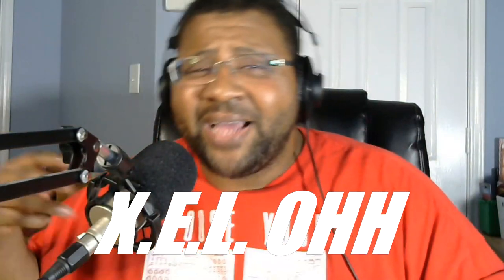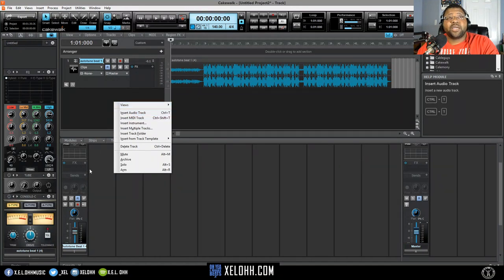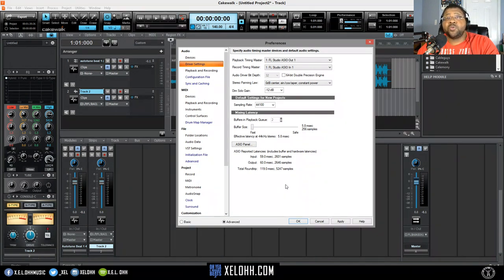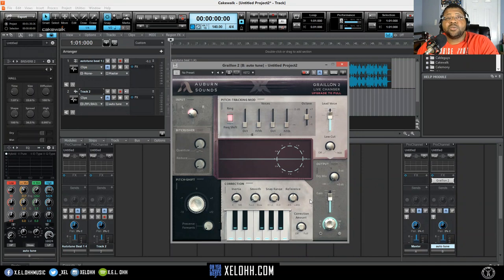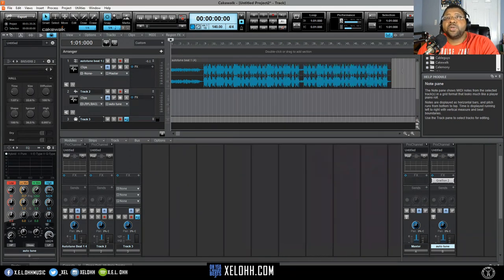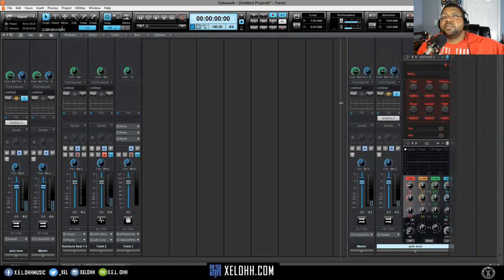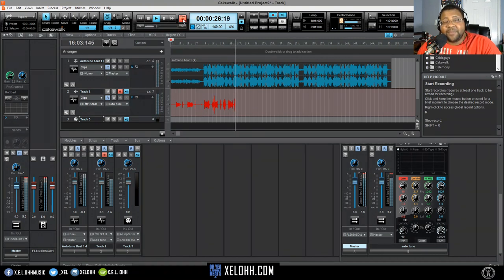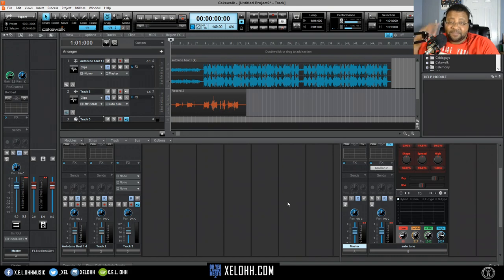How To Use Auto Tune Live In Cakewalk | Graillon 2 | Tutorial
In this tutorial I go over How to Use Auto Tune Live In Cakewalk by Bandlab. In this video you will see how I use a plugin called Graillon 2.  Let me know if you any questions about the process below in the comments. Cakewalk is a FREE DAW. Yes you read correctly FREE! This a complete DAW that use to be a paid software. It comes with effects, plugins, mastering tools, instruments and everything need to create music. I decided to try and start making beats in Cakewalk to see what it can do and so far so good. Definitely check it out.

or XELOHH.COM for all your Production needs.

How to Record Live Auto Tune In Cakewalk  | Graillon 2 | Tutorial